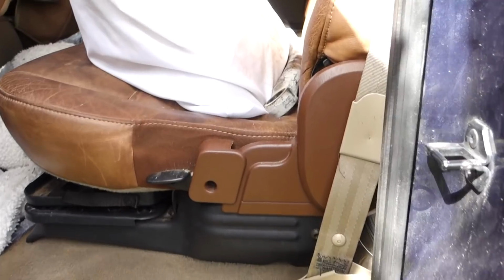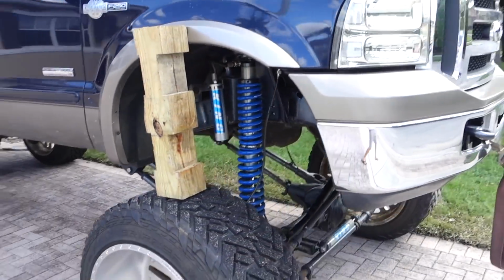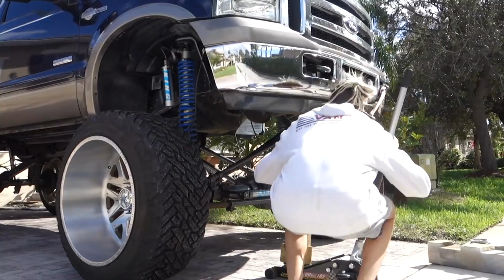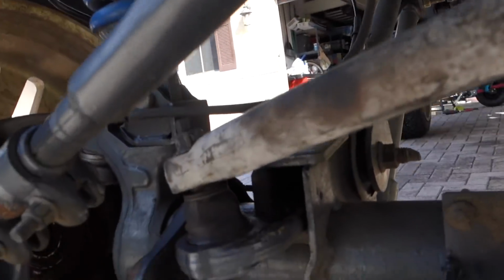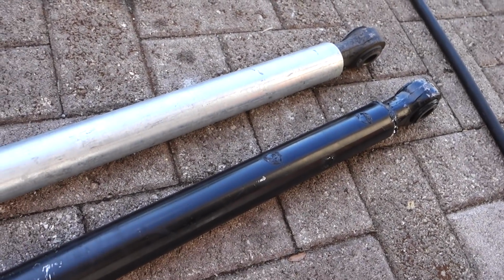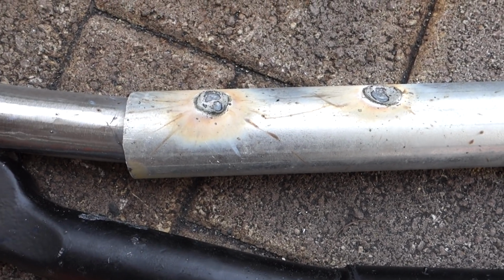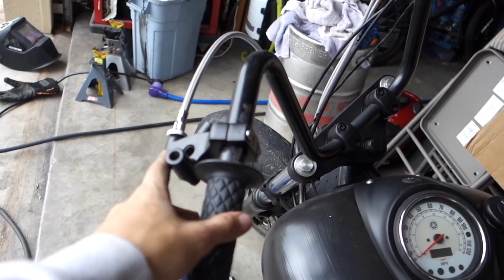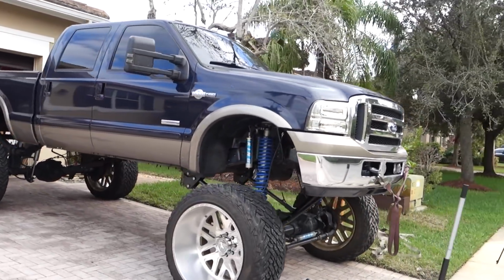I Broke My Truck At REDNECK YACHT CLUB!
intro by @fatboyproductions_